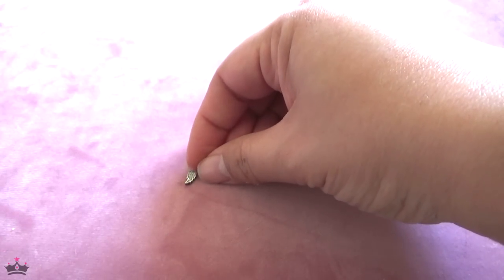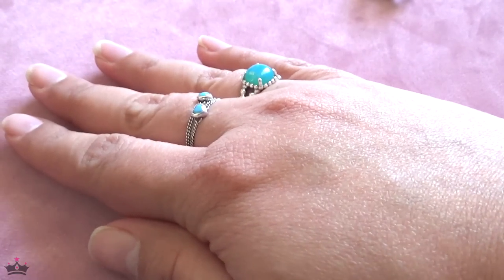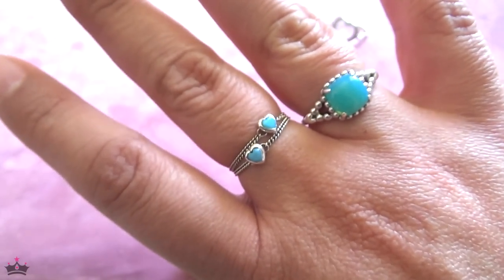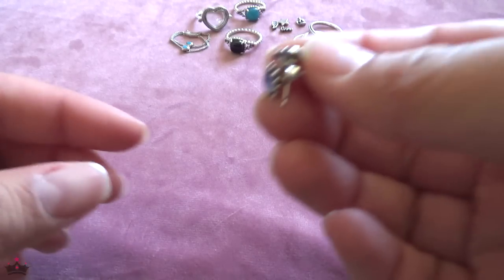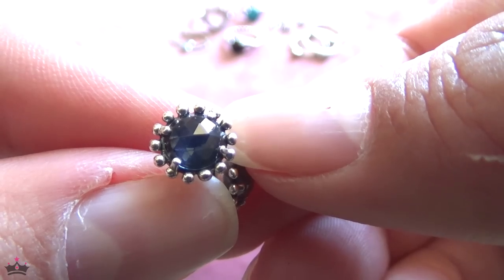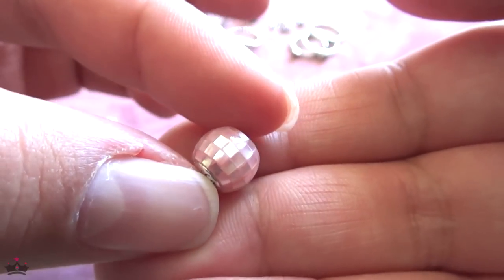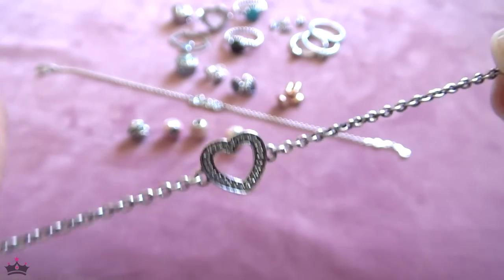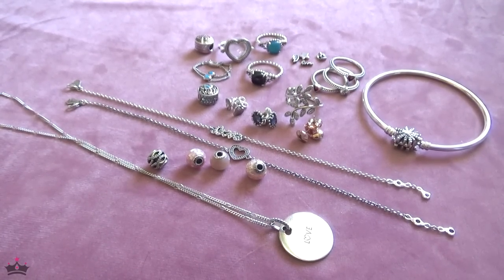Pandora Retirement Haul | March 2019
Hello! Welcome to my Pandora retirement haul video!! With so many sales and promos going on since Christmas, and so many items getting discontinued and retired, I've been like a mad woman trying to pick up all of the things I've been wanting, and even some things I didn't know I wanted! SO because of that, this is a bit of a long video, but I hope you enjoy it!

Please excuse my poor filming and editing, I'm still learning, thanks for understanding!

Music Anonymous 420 "Hotline.gov"